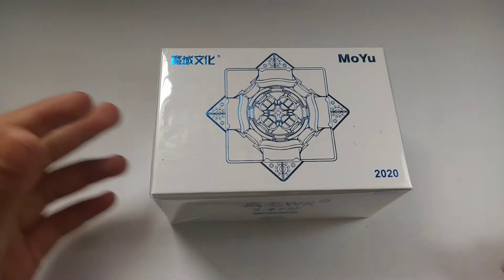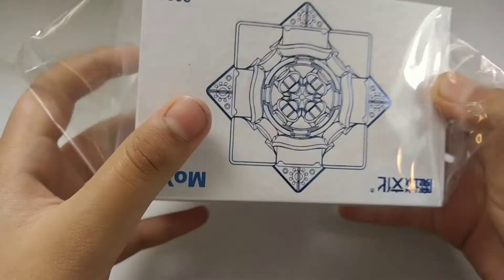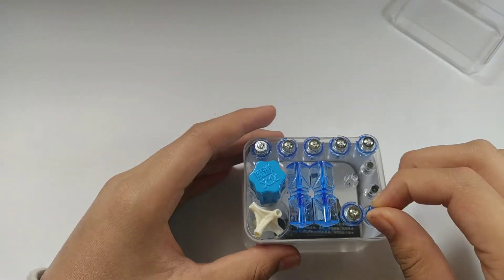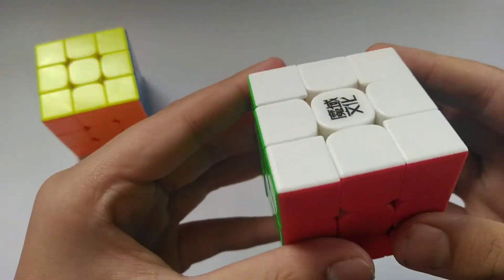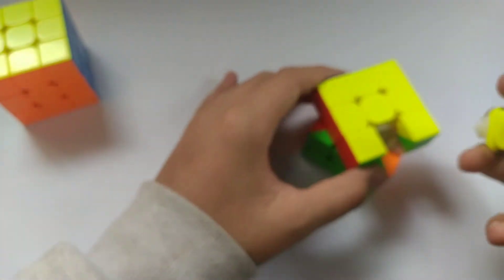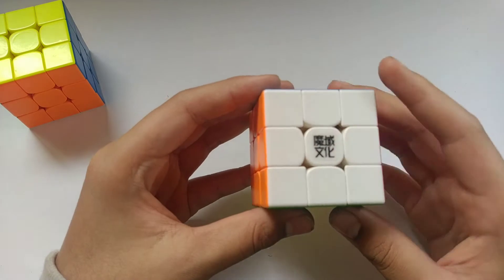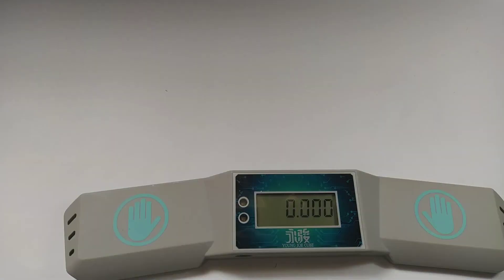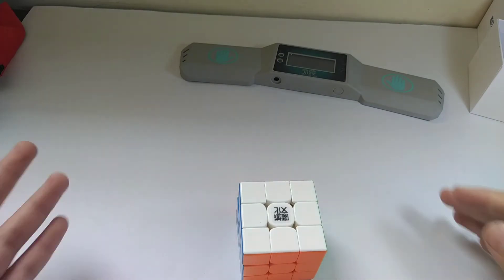WRM 2020 UNBOXING AND FIRST IMPRESSIONS| CUBELELO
Amazing cube 😍